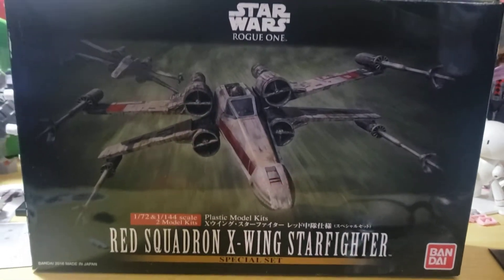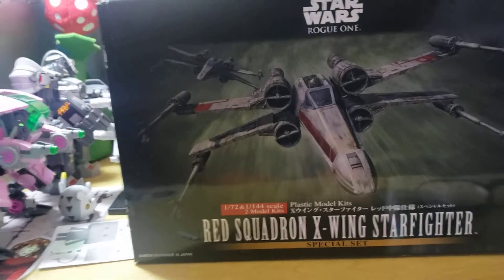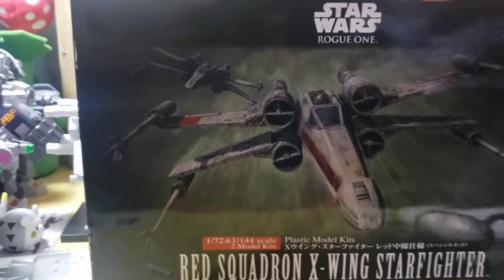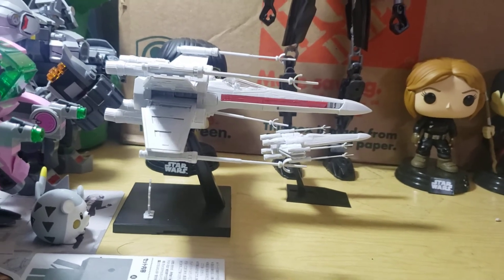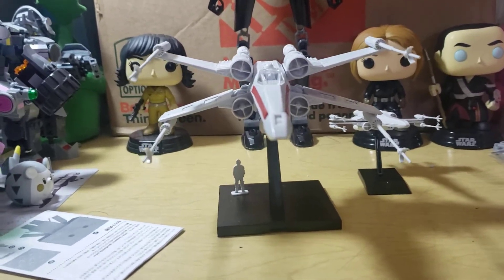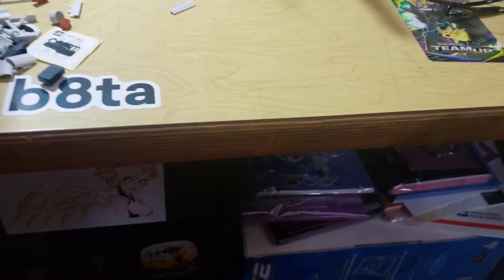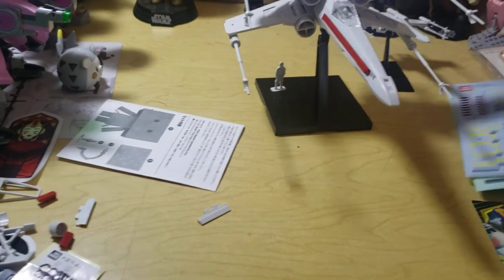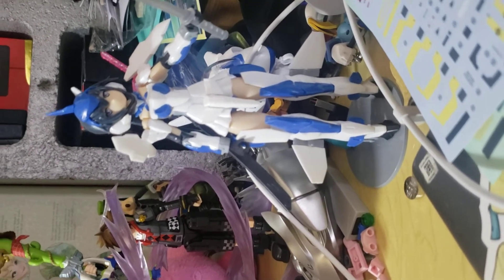Toysday Tuesday BONUS - WeAreBuilding Red Squadron X-Wing Starfighter Review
A short and sweet review of the Red Squadron X-Wing Starfighter model kit built on our WeAreBuilding Wednesday stream (catch it every Wednesday at 8 PM PST)